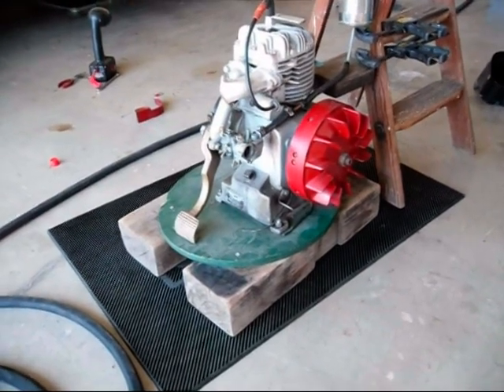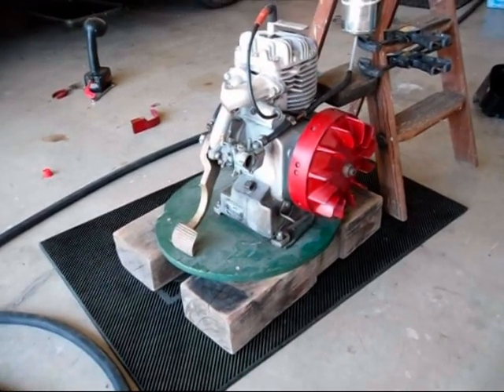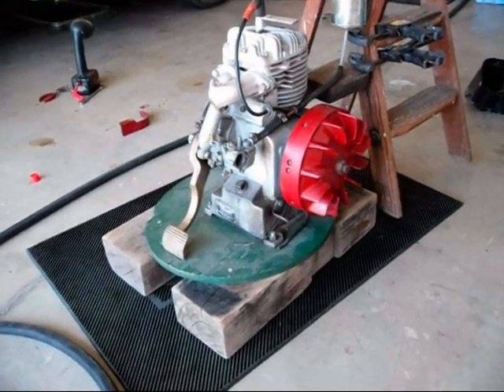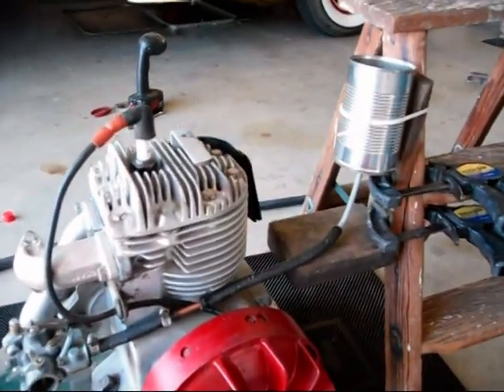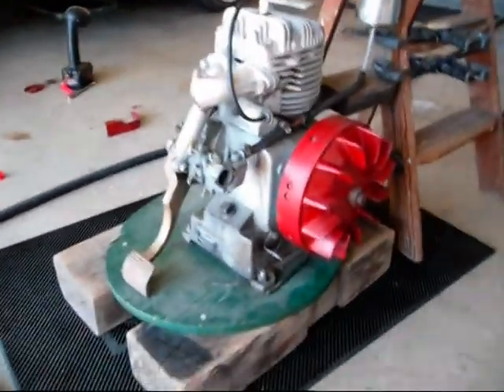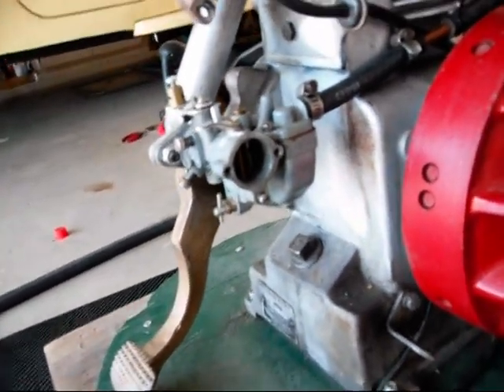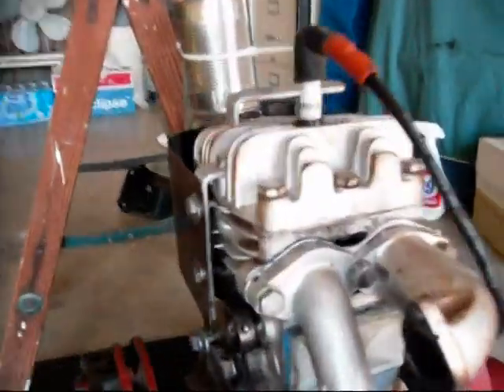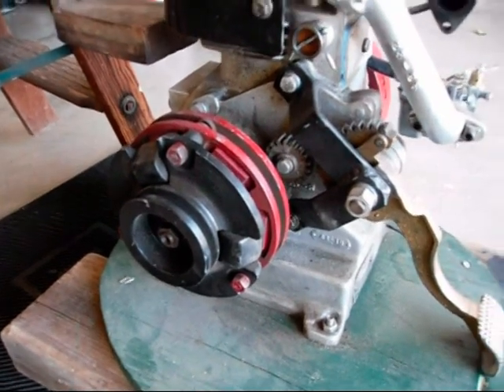Cushman 4 hp motor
Photo video and video of ~late 1940s to early 1950s Cushman Husky motor being test started